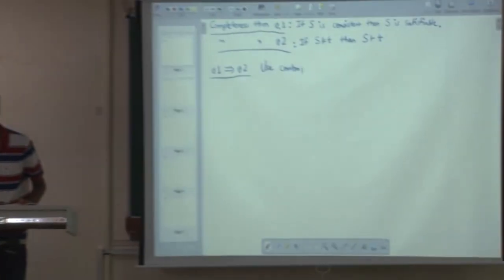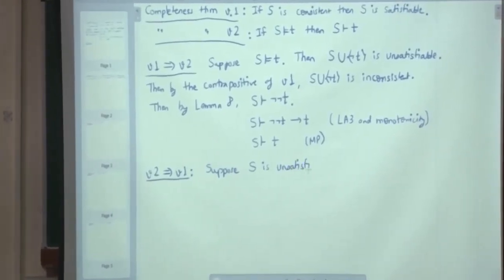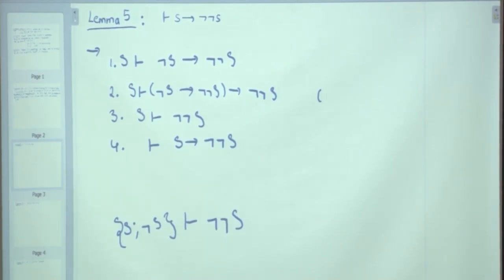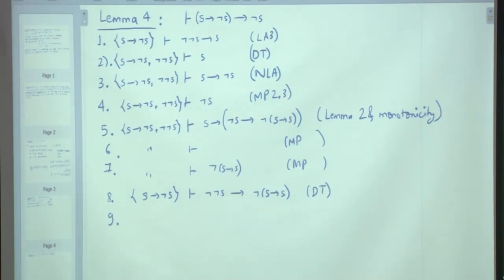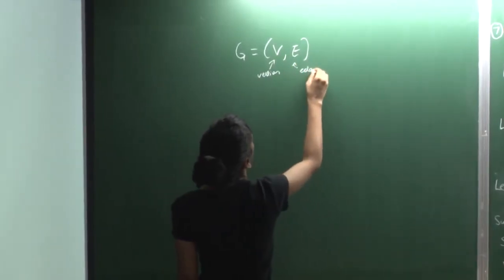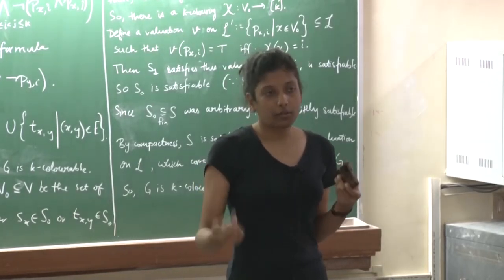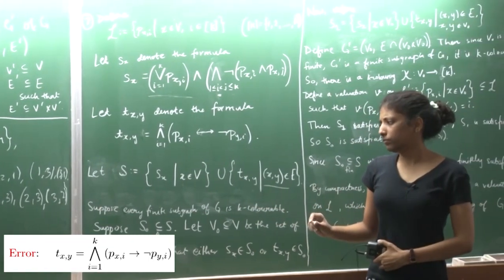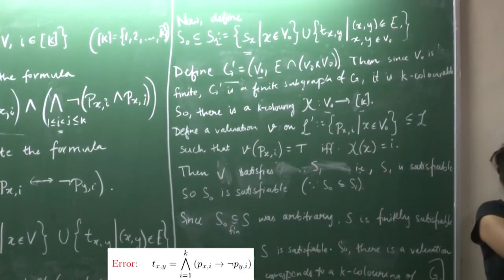Tutorial Week-09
Subject : Mathematics